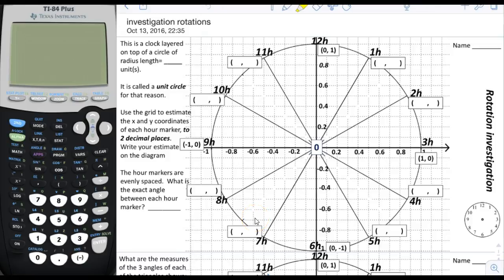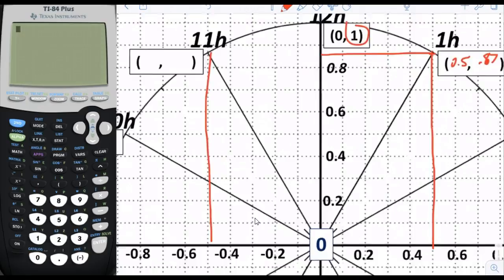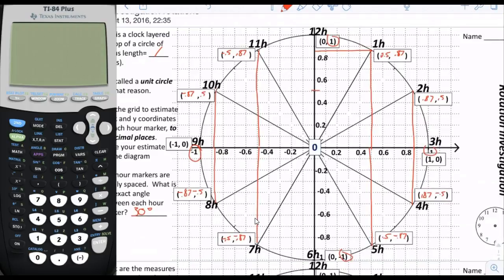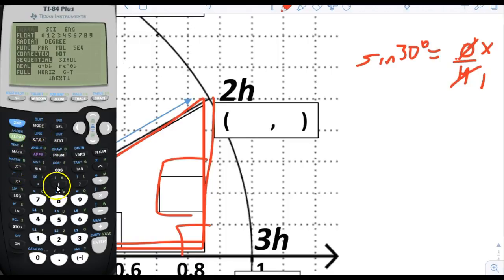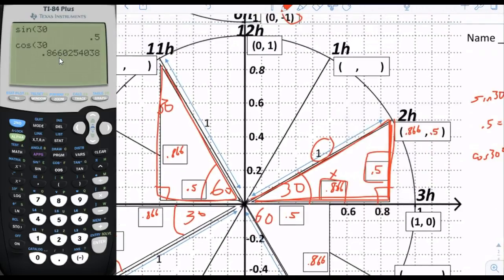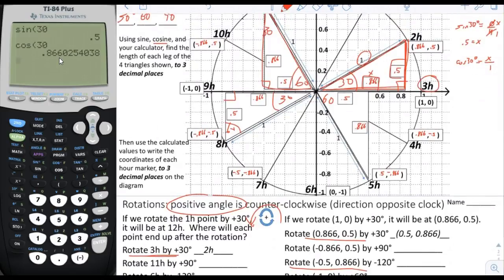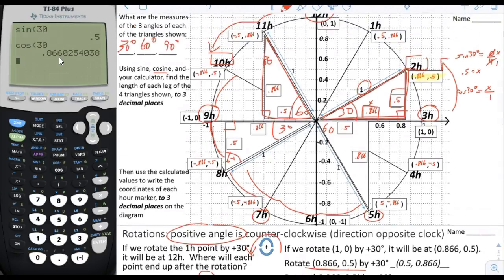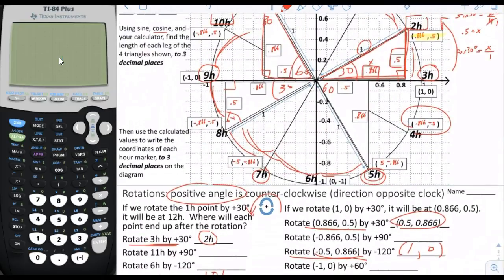math10 investigation rotations